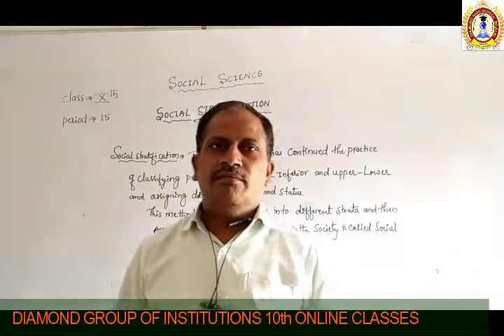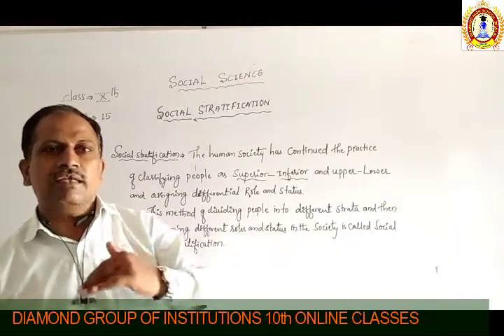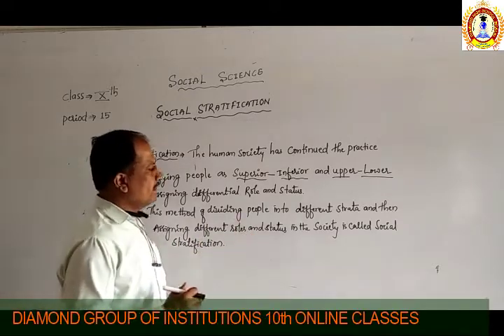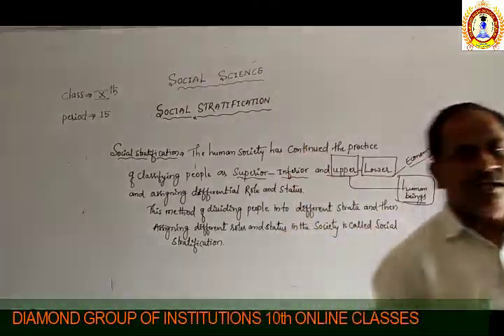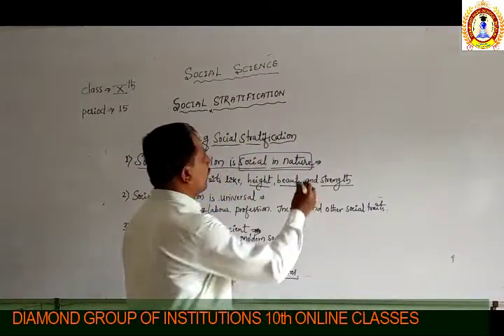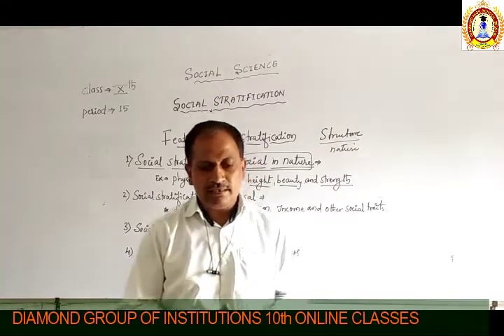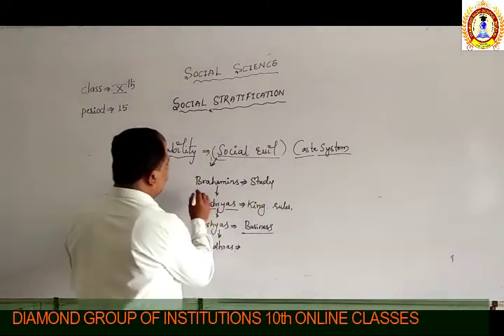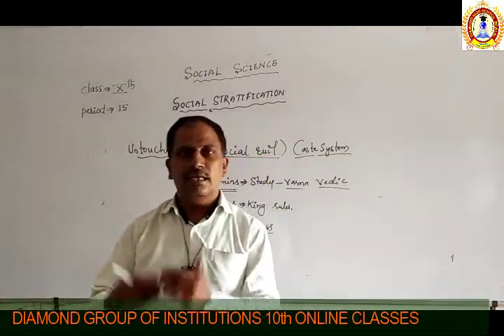10th class 15 Social Stratification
10th class 15 Social Stratification